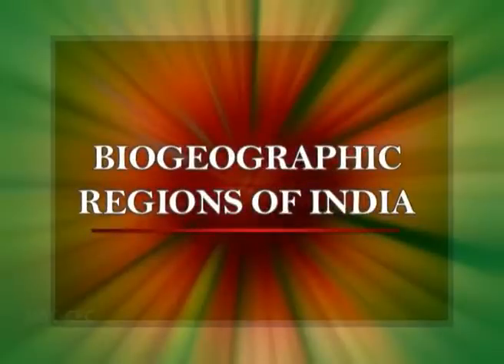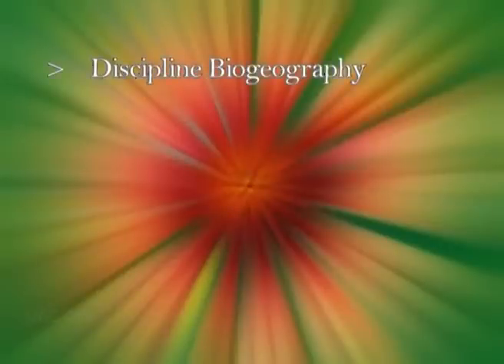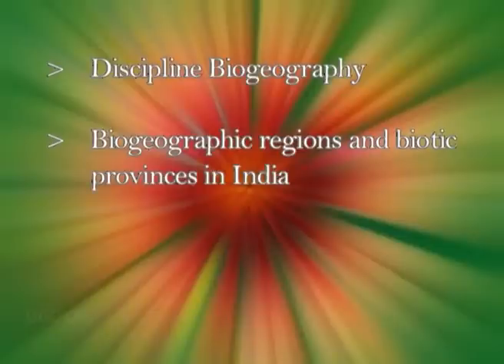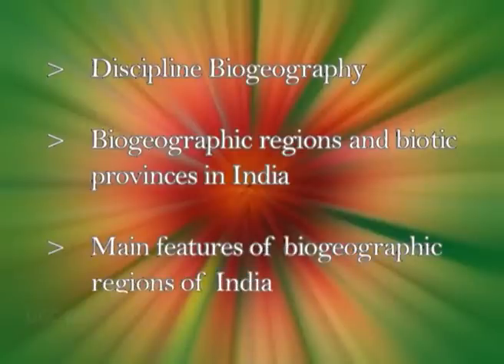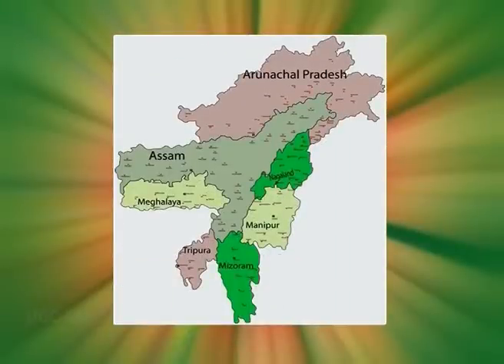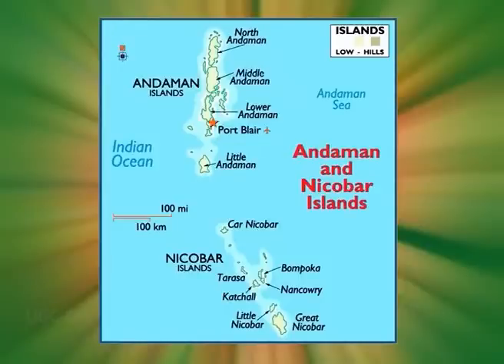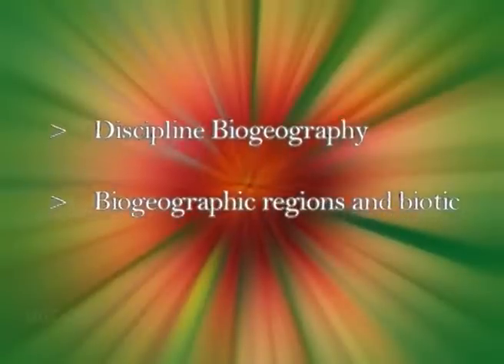Biogeographic regions of India.mp4